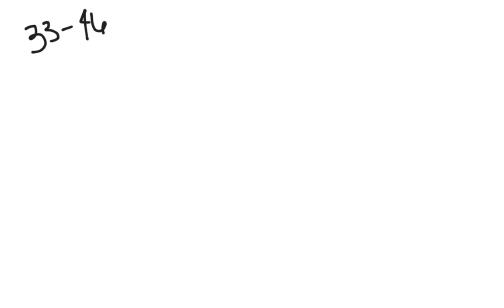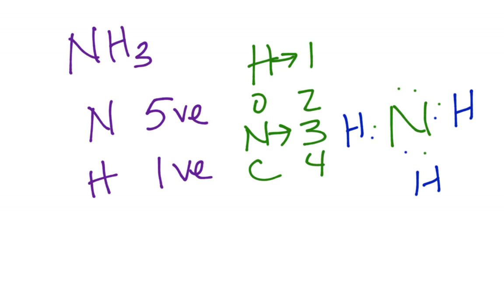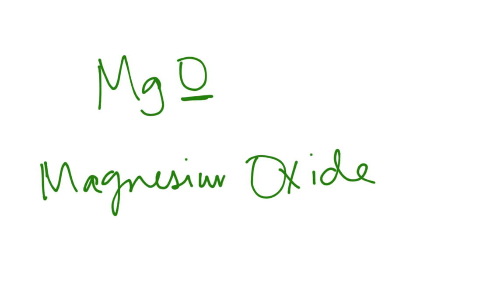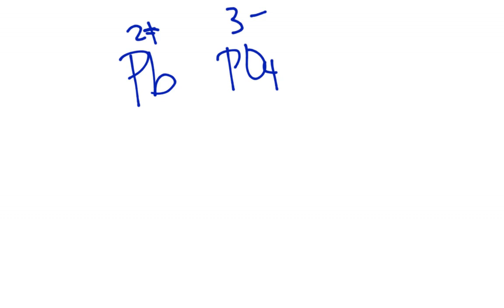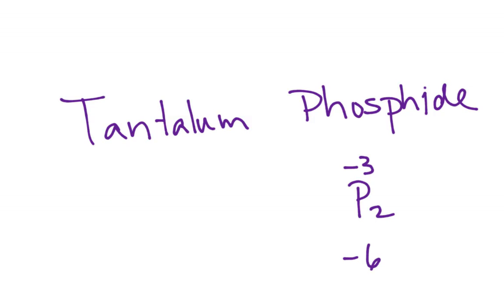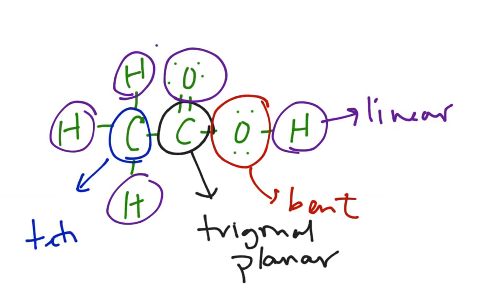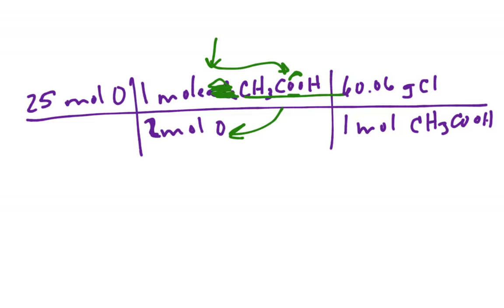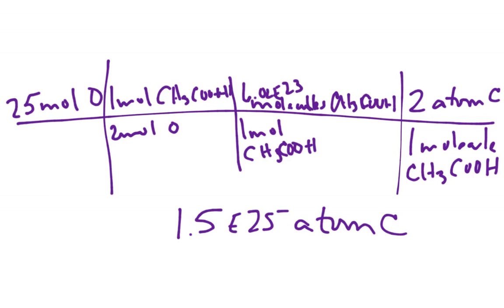Bonding Review Problems: Part 3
The final set of review problems for chemical bonding. View more lessons